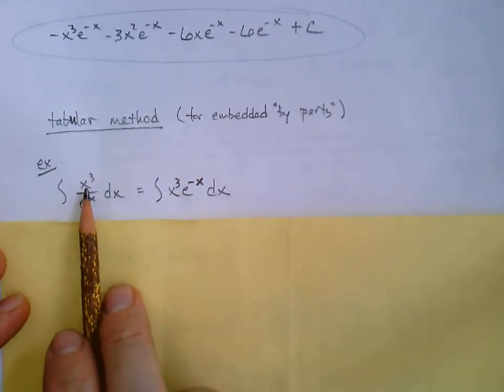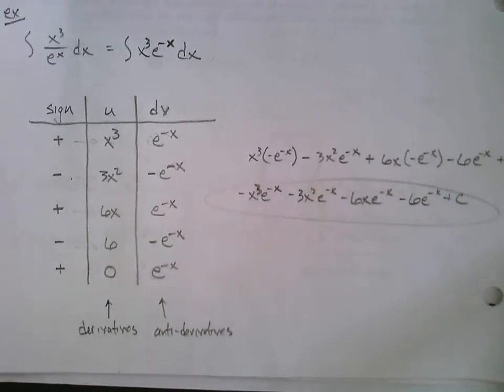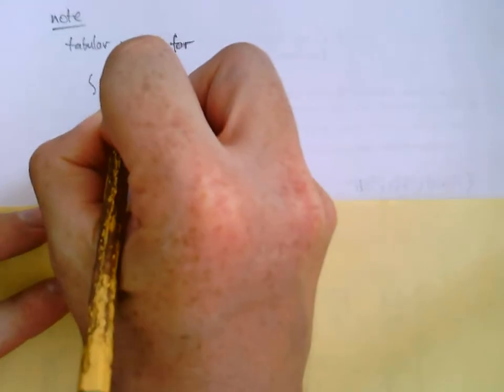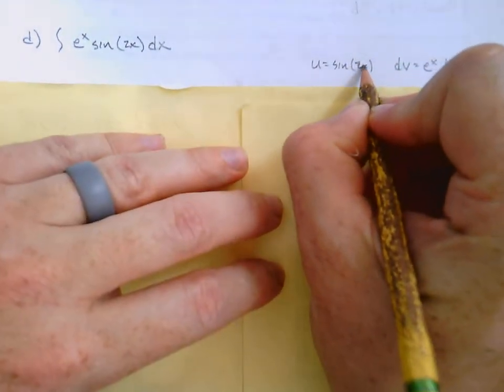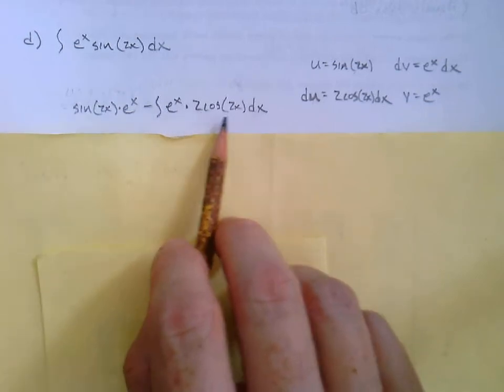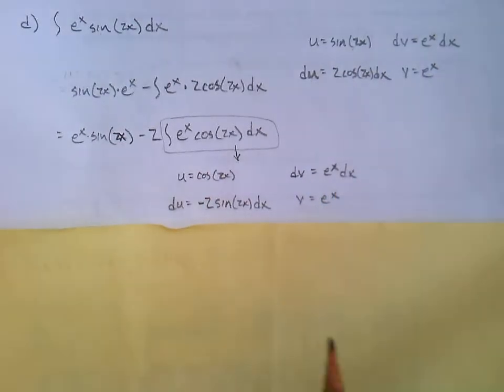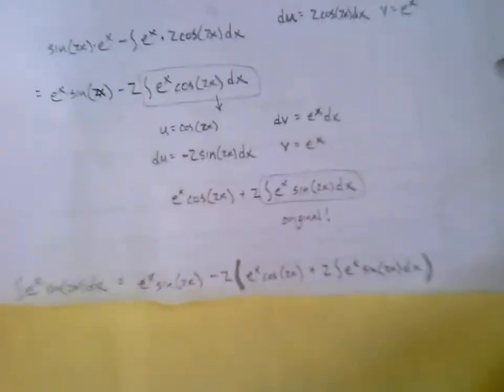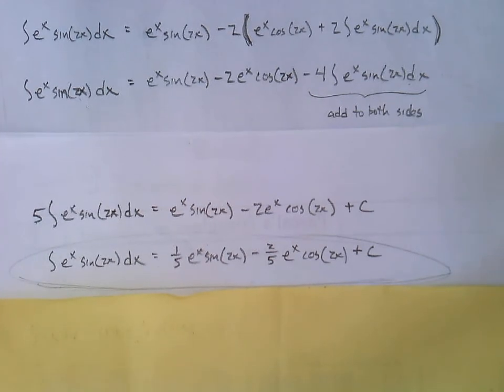151, 7.1 - part 3